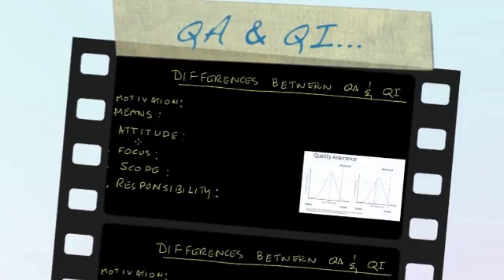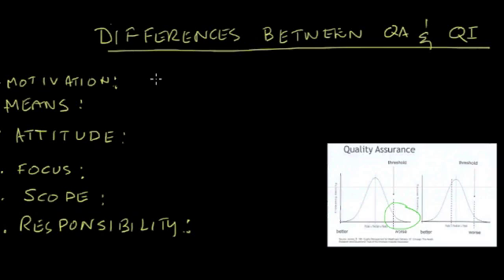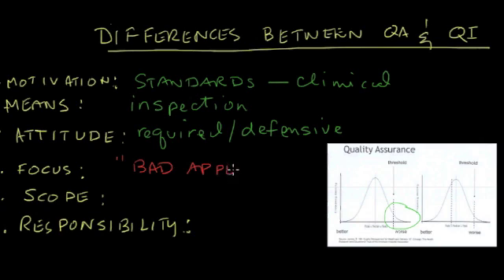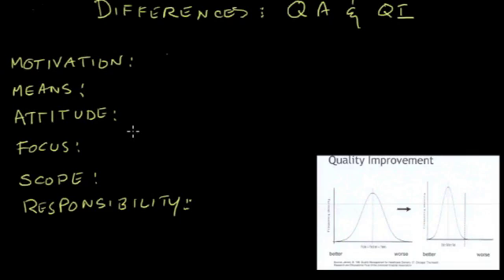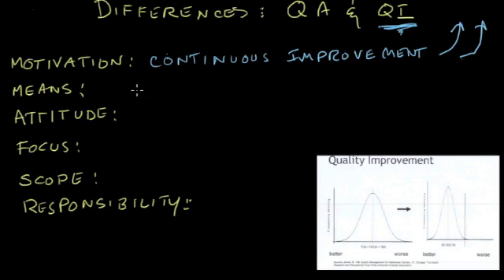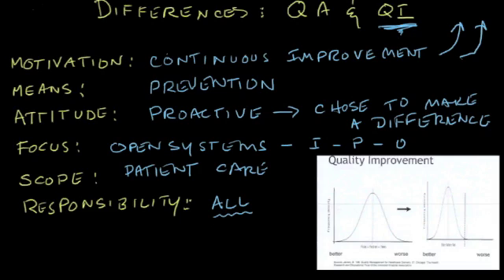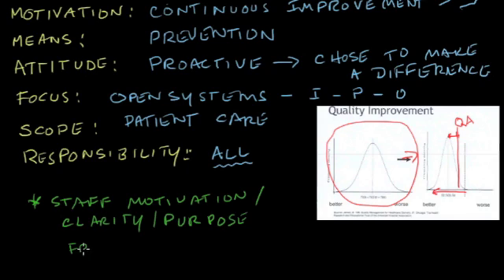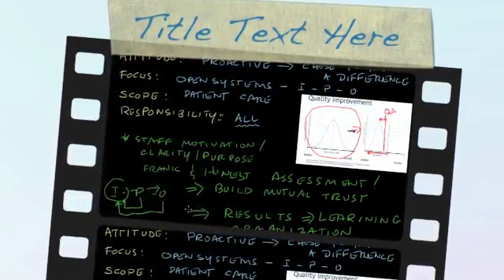QA QI Comparison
Part of Module I for inGPinQI curriculum on the topic of Quality Improvement for General Practitioners in Europe.